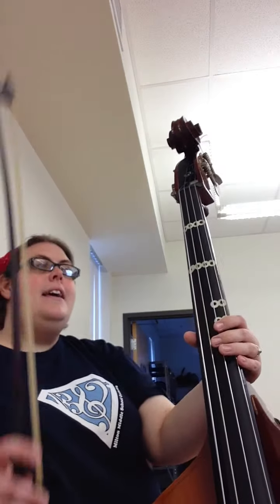Little Drummer Boy Bass